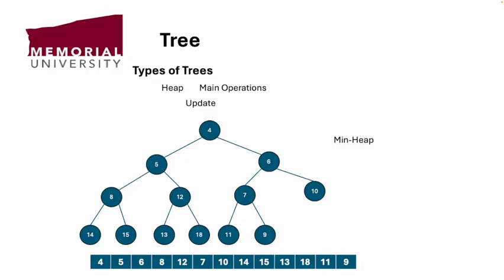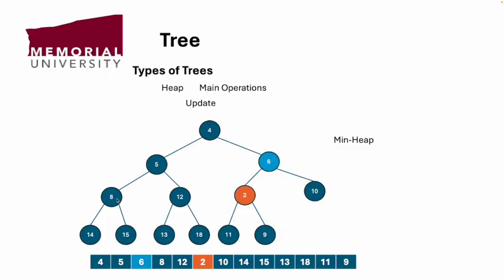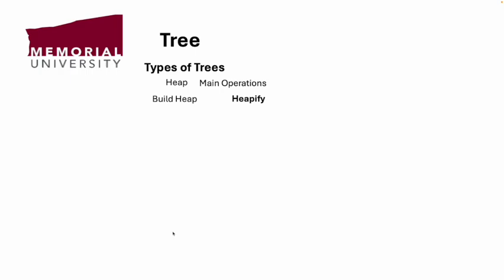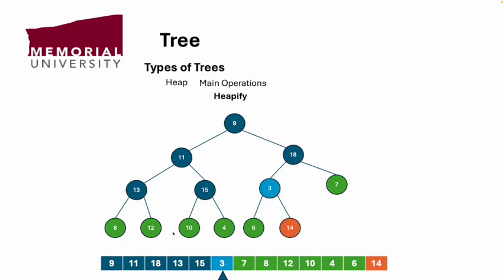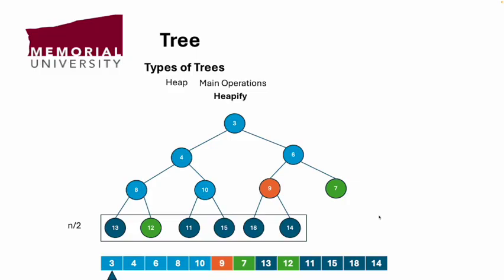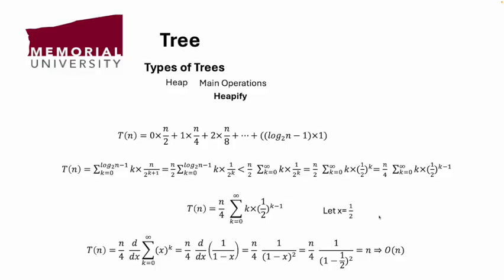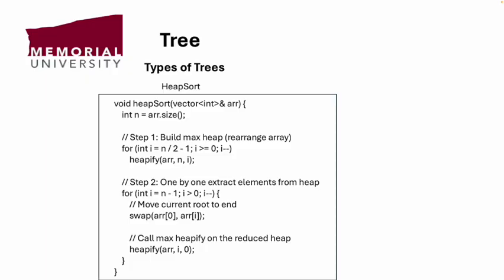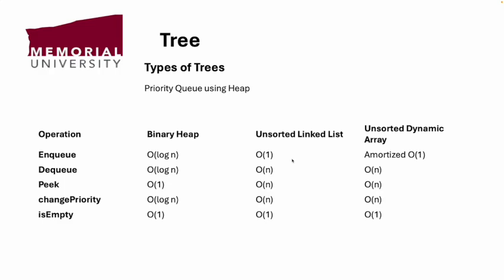Data Structure: Heap, HeapSort, Priority Queue by heap